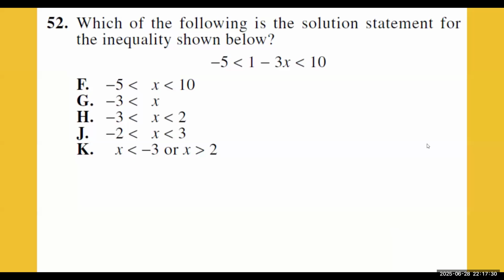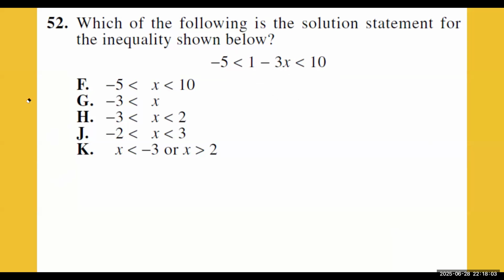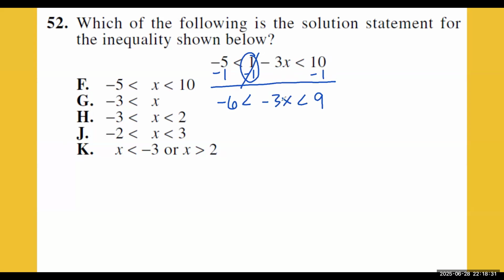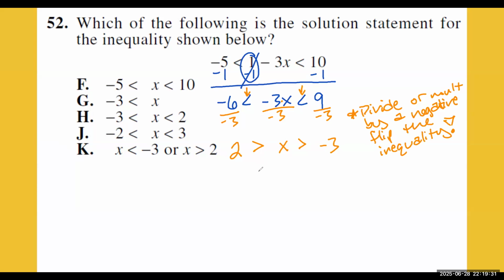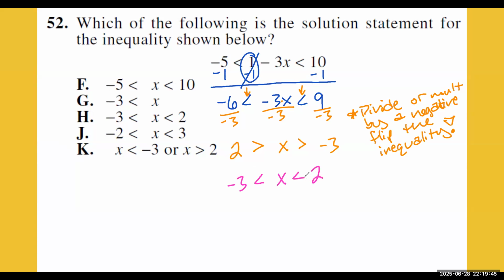ACT Practice Question YELLOW Algebra 52 Video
Solving Double Inequalities